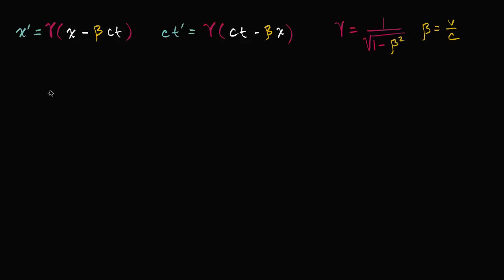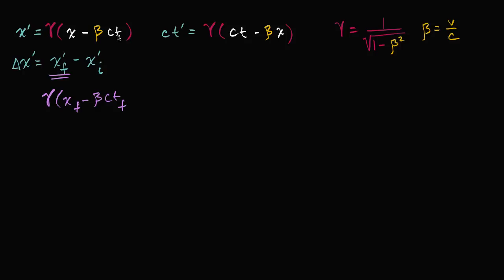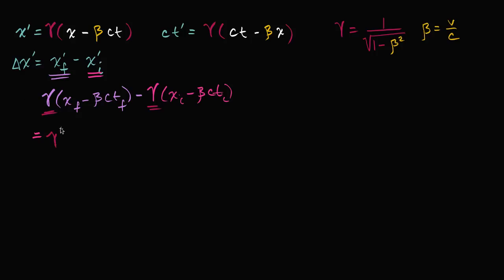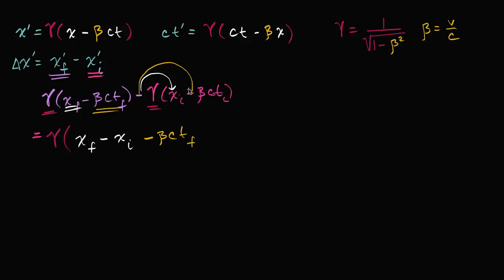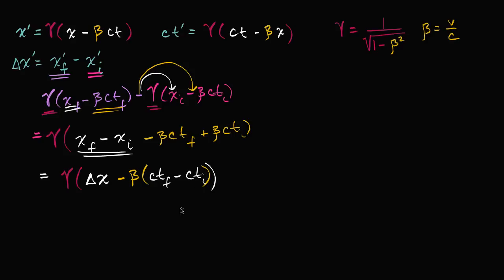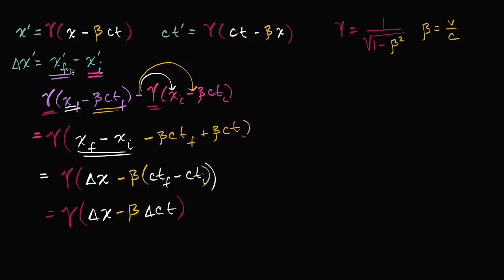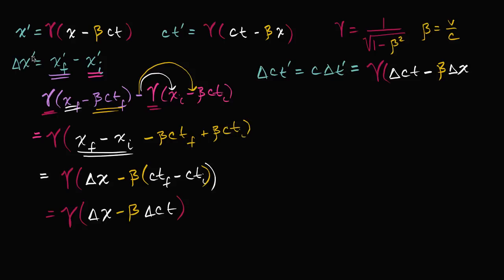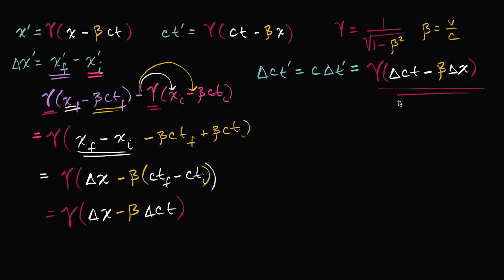Lorentz transformation for change in coordinates | Physics | Khan Academy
Lorentz transformation for change in coordinates.